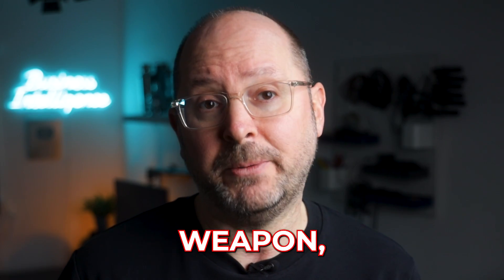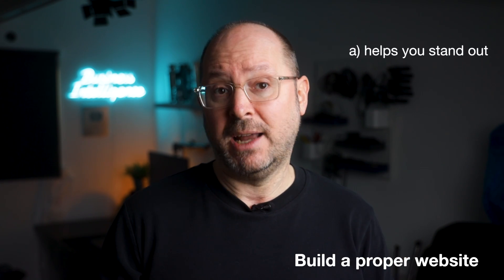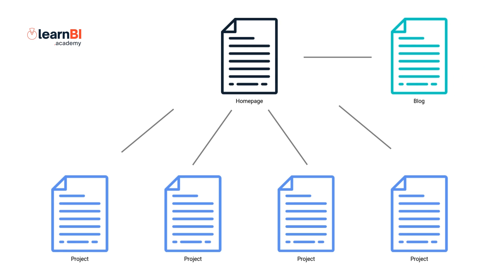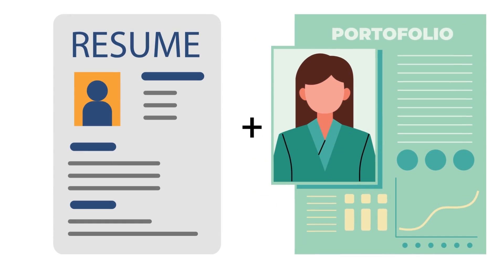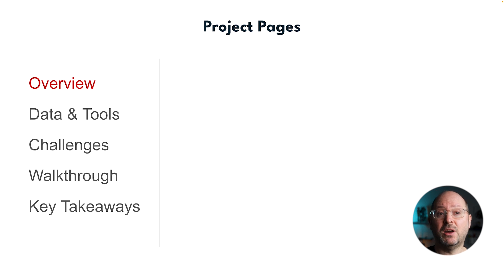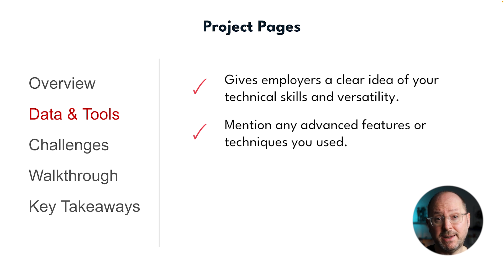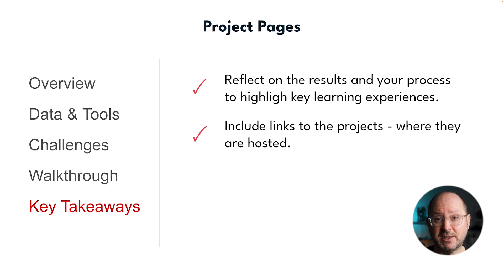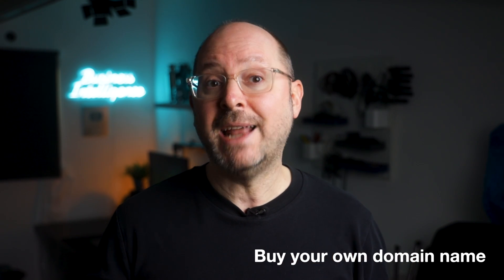Build a Standout Analyst Project Portfolio That Will Get You Hired.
💡 Want to stand out as a BI Analyst and land your dream job? Your BI project portfolio is the key to setting yourself apart from the competition! In this video, I reveal the best strategies to build a portfolio that grabs recruiters’ attention and helps you get hired.

🎁 FREE ACCESS: I’ve made the lesson on using HubSpot’s website builder from Module 12 of my BI Analyst Starter Program FREE TO VIEW for a limited time!

🌎 NAMECHEAP for domain names and hosting

📌 TIMESTAMPS:
00:00 Intro – Why Your Portfolio is Essential
00:56 Build a Proper Website
04:33 About Your Projects
08:37 Going The Extra Mile

🎥  RECOMMENDED VIEWING
7 Steps to Your 1st BI Analyst Job

📕 FREE EBOOKS
7 Top Tips For Better Dashboard Design
Skills You Need To Succeed In BI
7 Steps to Your 1st BI Job